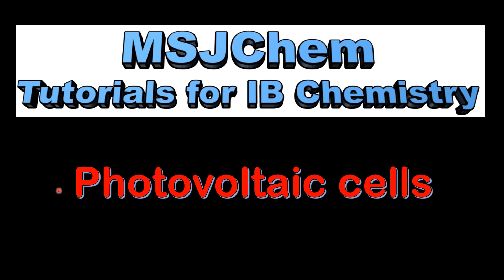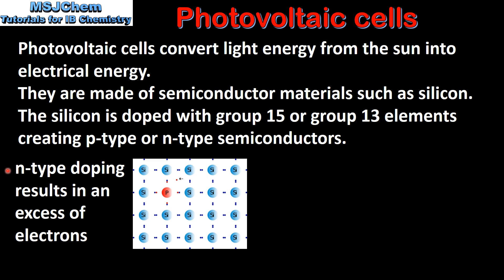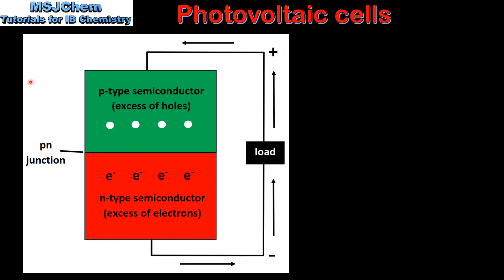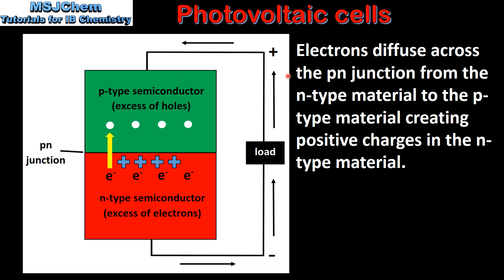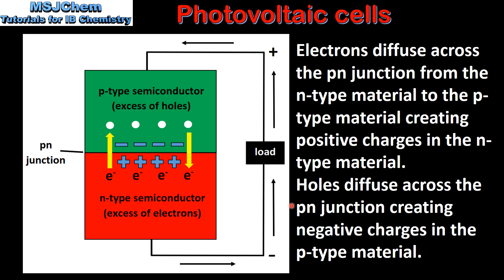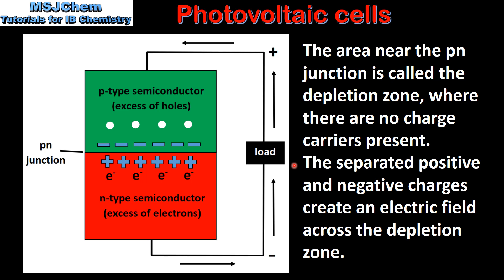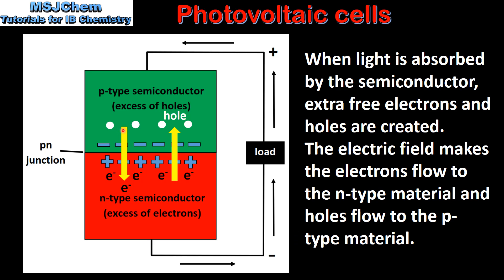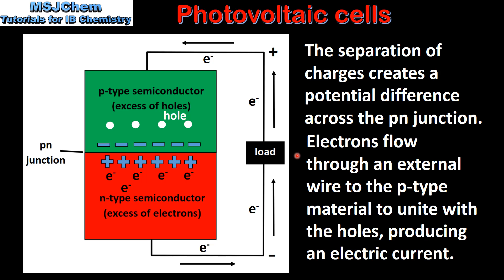C.8 Photovoltaic cells (HL)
Understandings:
Solar energy can be converted to electricity in a photovoltaic cell.
Guidance:
In a photovoltaic cell the light is absorbed and the charges separated in the silicon semiconductor.